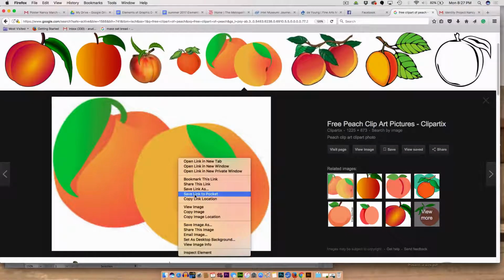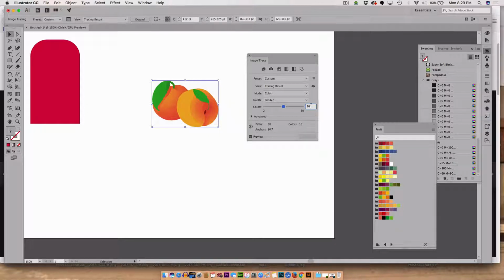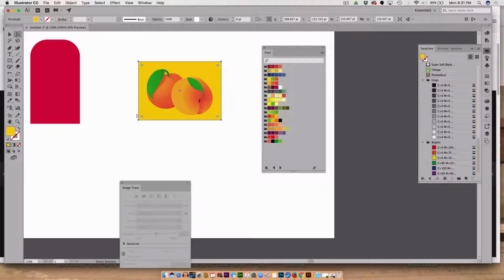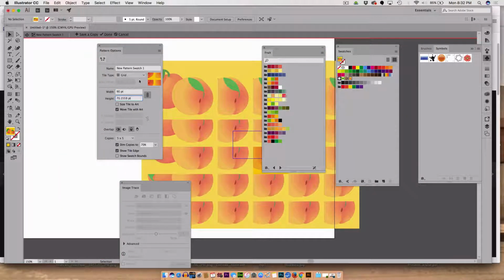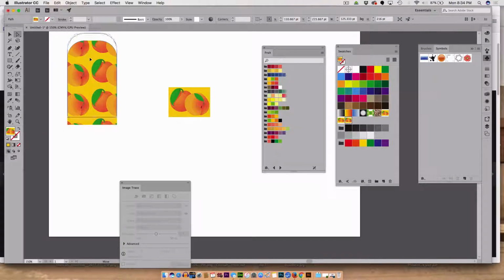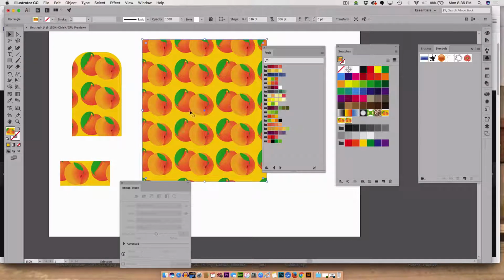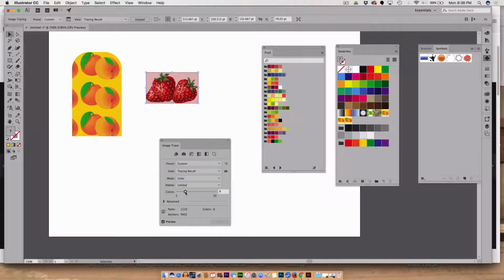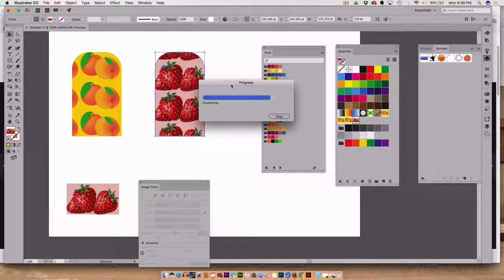Trace Art and create pattern for fill in Adobe Illustrator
A quick tutorial demonstrating how to quickly create a custom pattern fill for a shape.